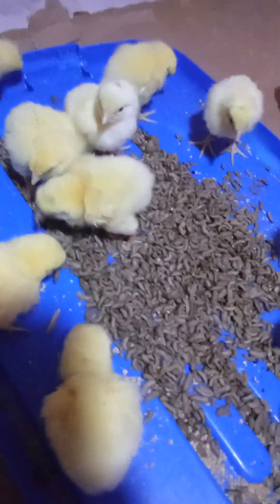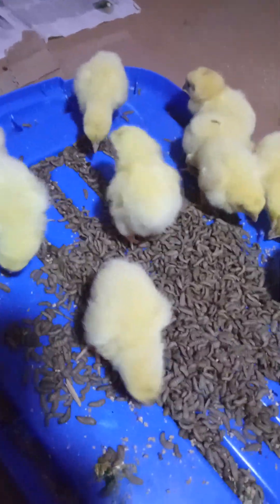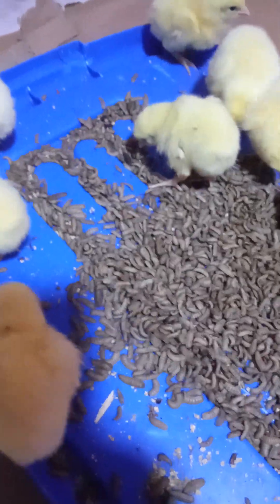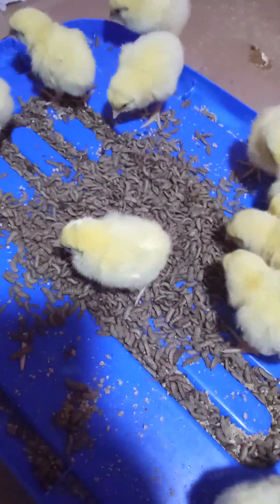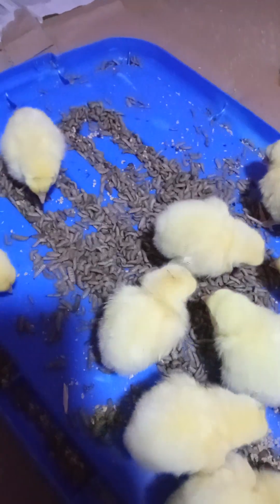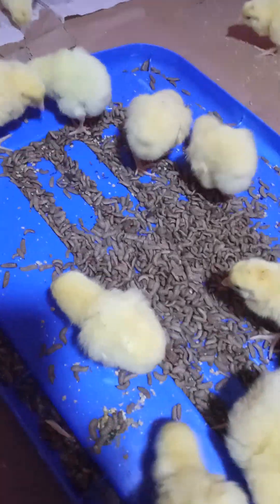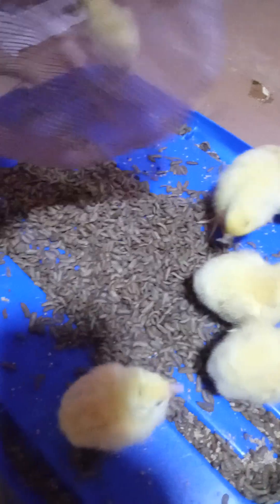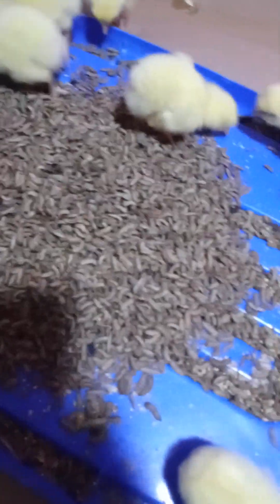08033193602 How to feed Day Old Broilers with Black Soldier Fly Larves in Nigeria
Learn how to feed Day-Old Broilers with Black Soldier Fly (BSF) Larvae in Nigeria!

In this video, we'll show you the benefits and best practices of using BSF larvae as a nutritious and sustainable feed supplement for your broilers.

Discover how to:

Increase protein content in broiler feed
Improve broiler growth rate and health
Reduce feed costs and environmental impact

Whether you're a poultry farmer, agricultural entrepreneur, or animal scientist, this video is for you!